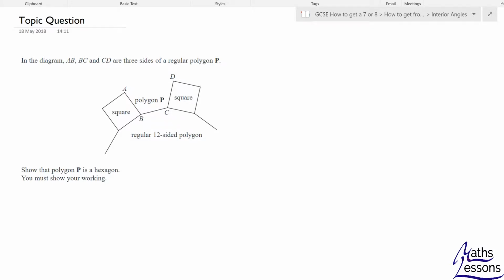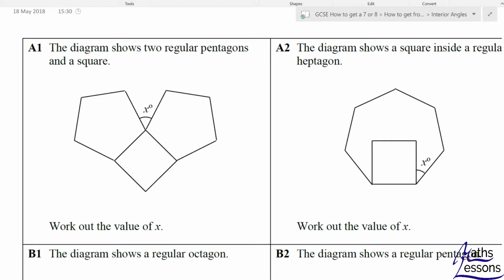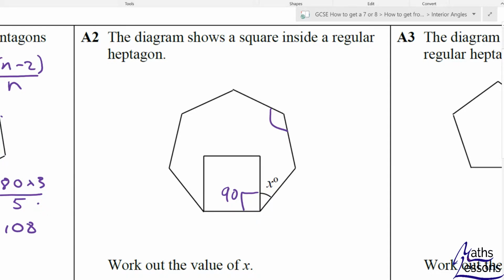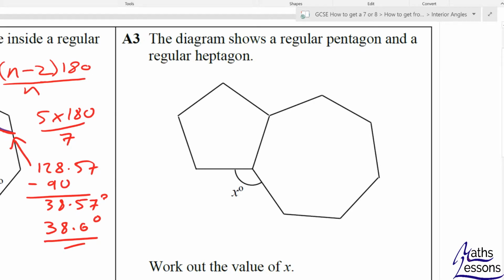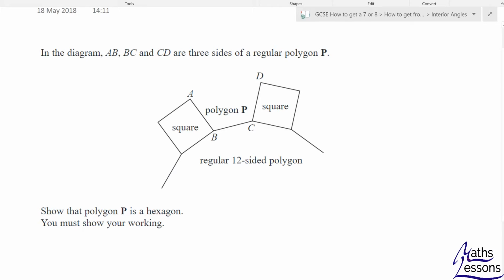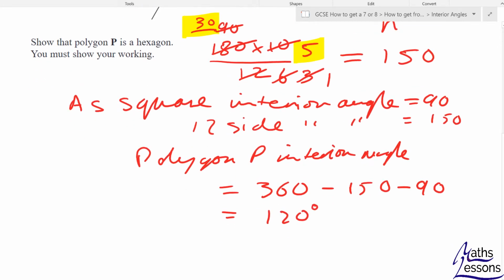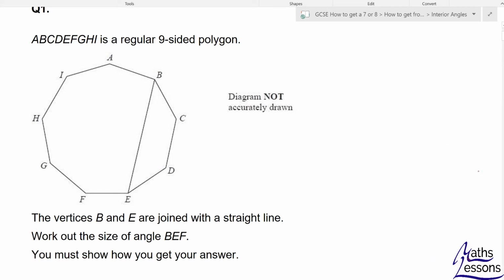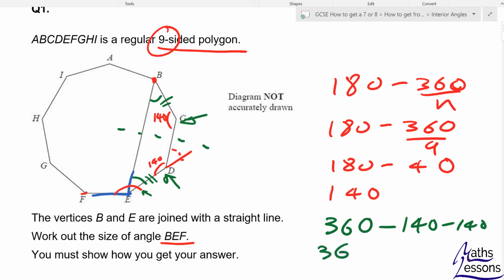Mathslessons Live Stream GCSE how to get from Level 6 to 7 part 2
This is a live stream to revise key topics that students need to master to move from a grade 6 to a grade 7 Followed by how to get from a 7 - 8.
This was based on a paper completed by 200 students and we worked out where the major difference between grade 6 and grade 7 students occurred and where the major difference between 7 and 8 occurred.